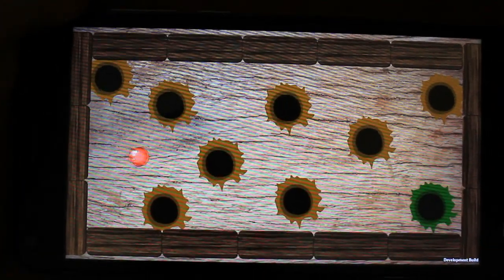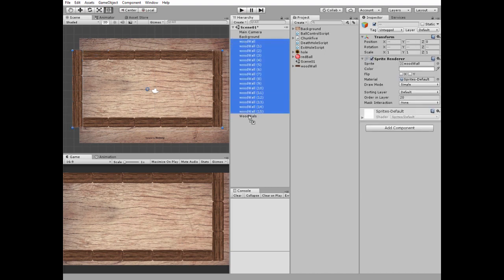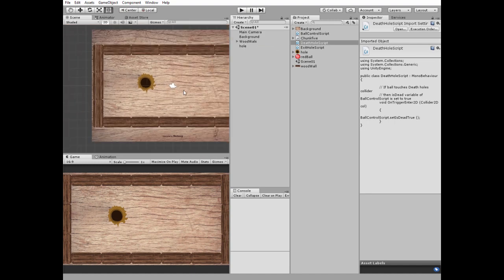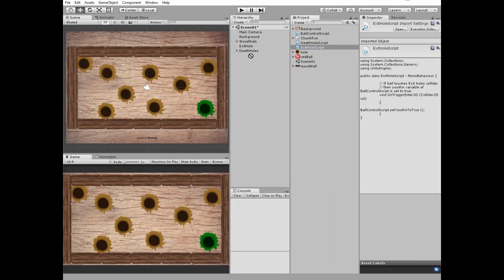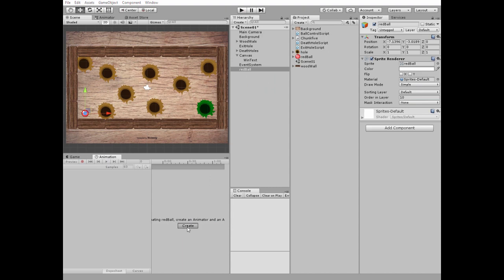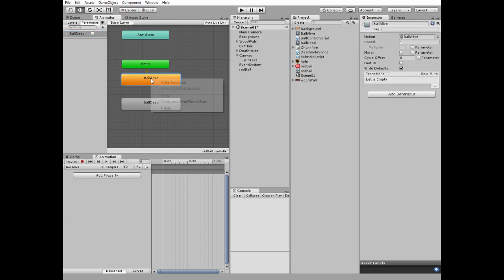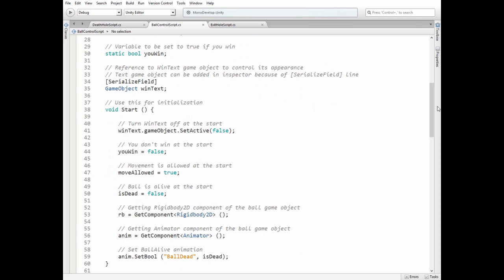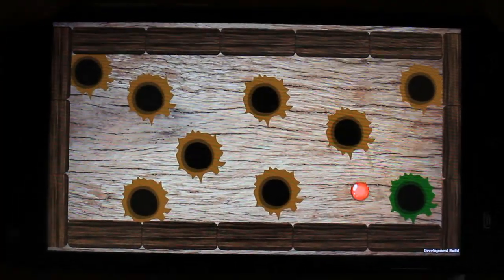How to make simple Ball Balance Android game using Accelerometer Input with Unity? Easy 2D tutorial.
In this video I will show you how to create a simple Ball Balance Android game with Unity engine using Accelerometer input. In this game you have to put your Ball into green hole to win the game. If Ball falls into wrong hole then game is restarted and you start again.
We will learn how to use Android Devices Accelerometer input to control Ball movement by tilt from one side to another. You will know how to create simple animation for your game using Unity Animation feature and now to switch between two different animations using Animators parameters conditions. Also I will show you how to Restart scene when you lose your Ball if it falls into wrong hole using Unity SceneManagement library. And I will show you how to control UI elements (set them to active and inactive states) using C# script.